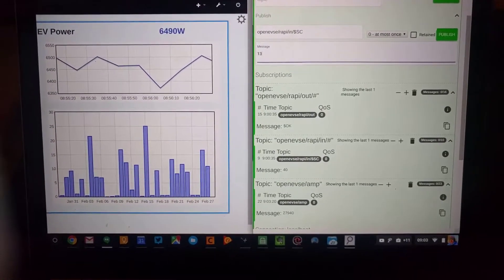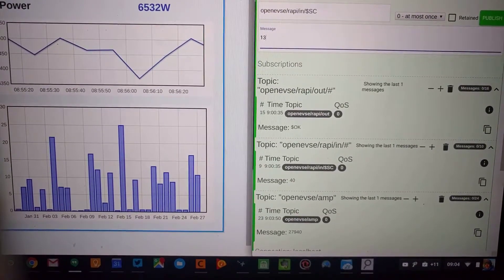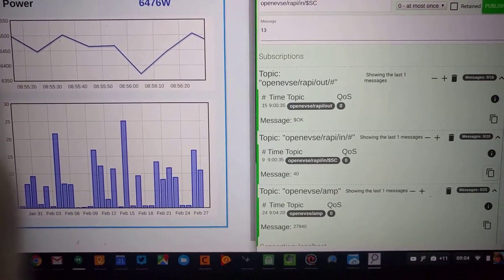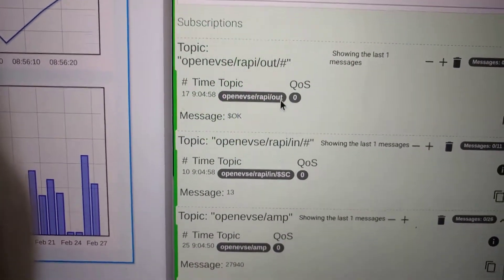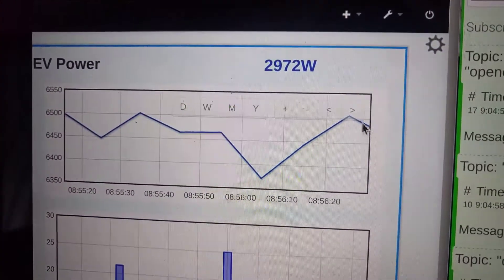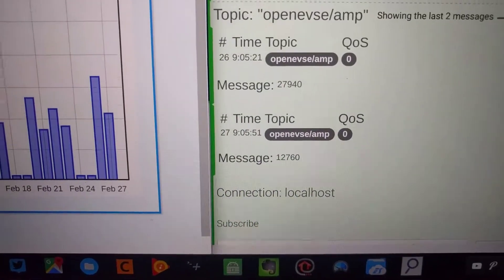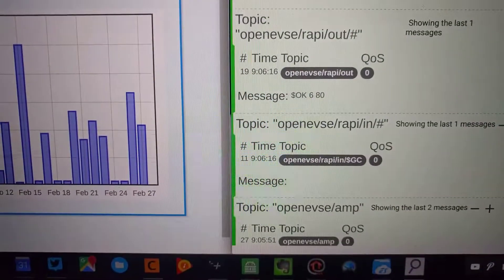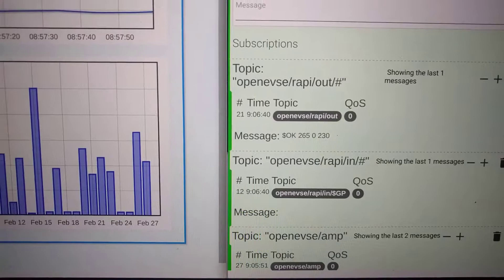OpenEVSE vary Nissan leaf charge rate using rapi commands over MQTT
Real world test using mqtt and openevse (running wifi 2.0) firmware to adjust the charge rate if a Nissan leaf.